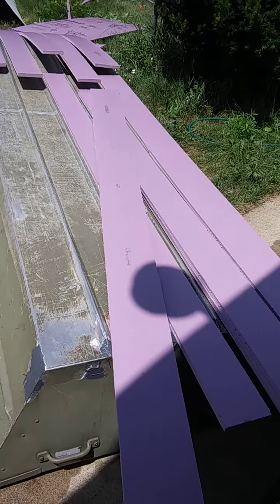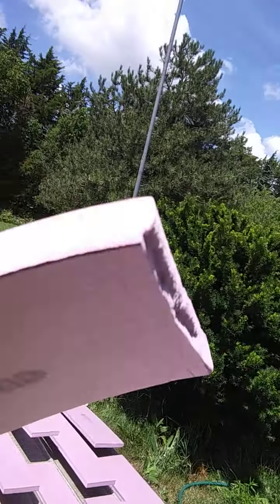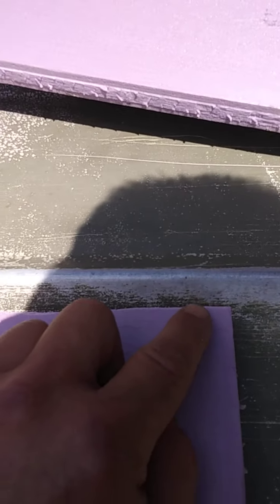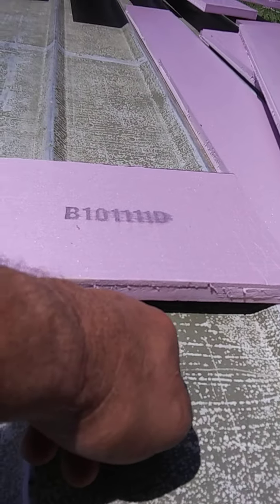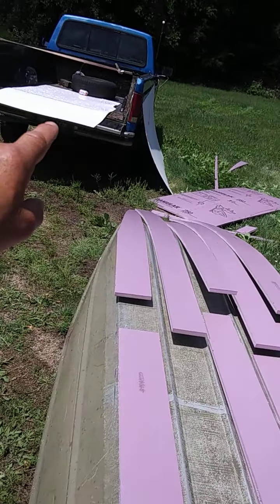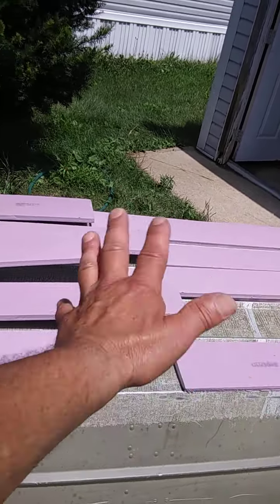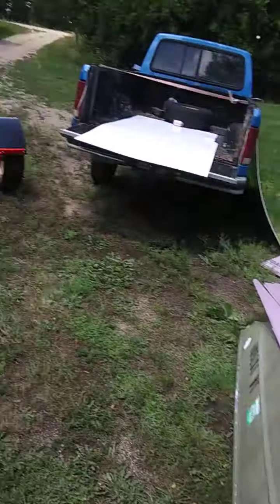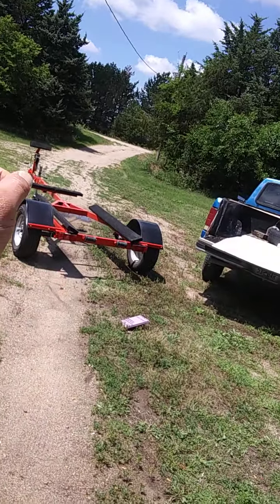Why and How I am installing XPS to the bottom of jonboat and engineering specs for nerds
Pardon my miss speaking of the foam compression strenght at one time. I stated 3600 lbs per square inch. i meant 3600 lbs per square foot. 25 lbs per square inch
 my ADD I get talking too fast at times.